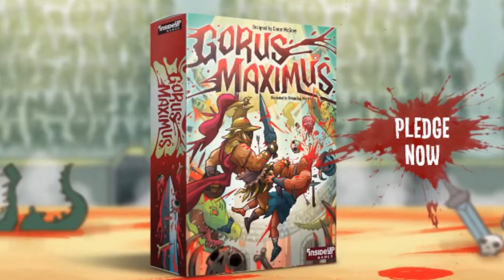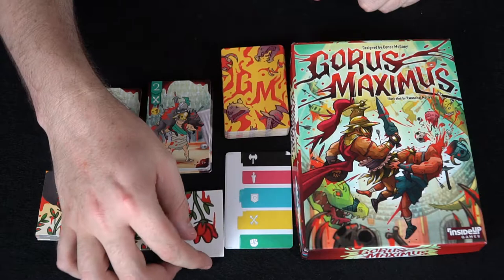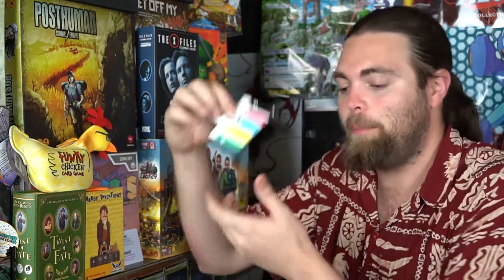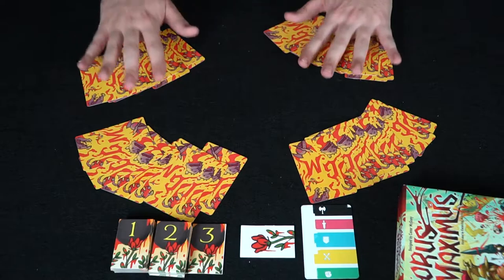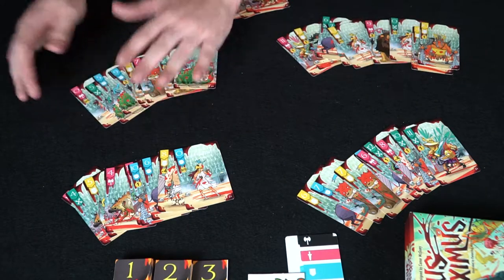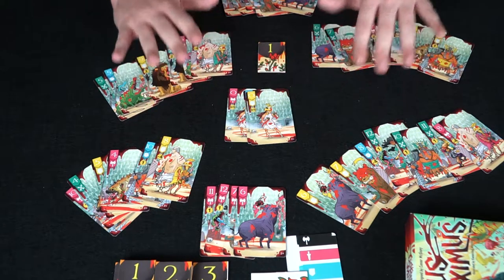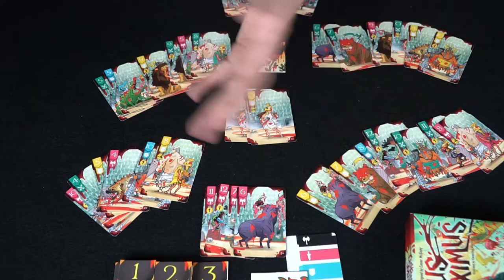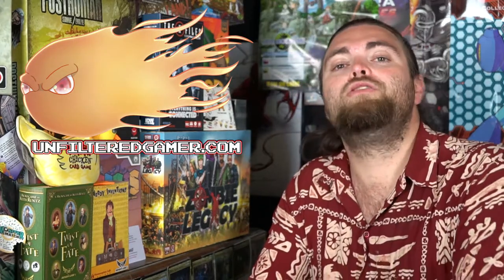Gorus Maximus - Kickstarter - Card Game Review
Gorus Maximus Review by Unfiltered Gamer